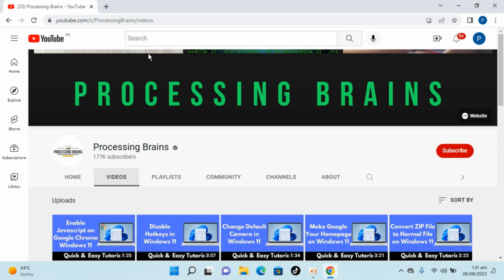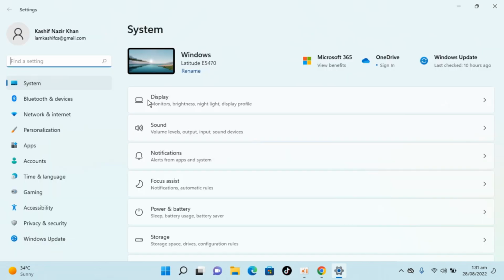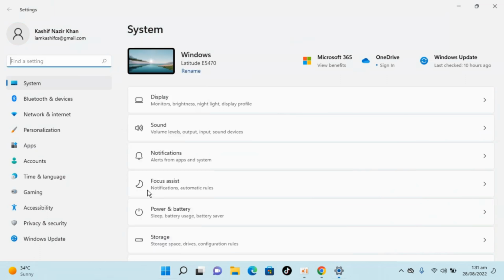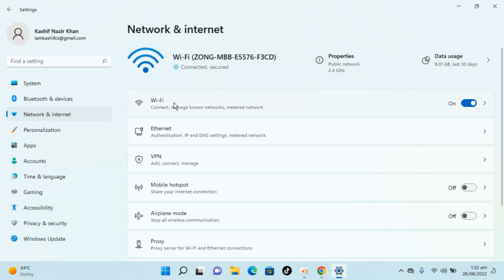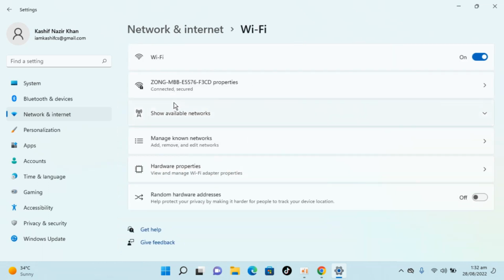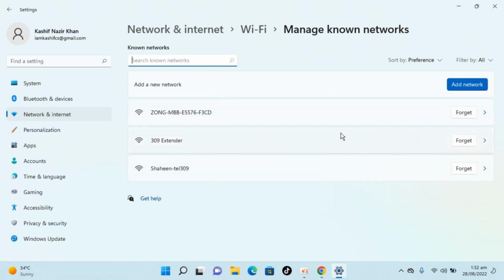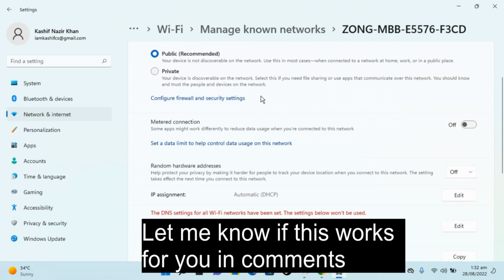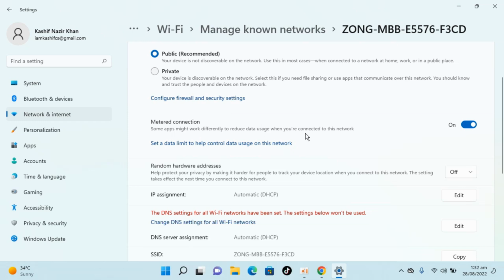How to Enable Metered Connection in Windows 11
Learn How to Enable Metered Connection in Windows 11. It is simple process to enable data saver and metered connection on Windows 11, follow this video.

0:00 Intro
0:05 How to Enable Metered Connection in Windows 11